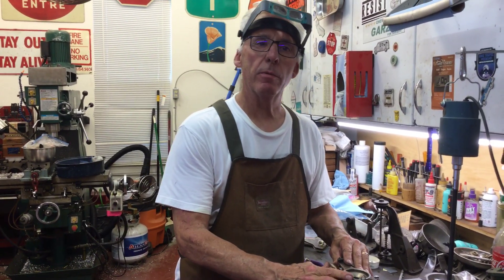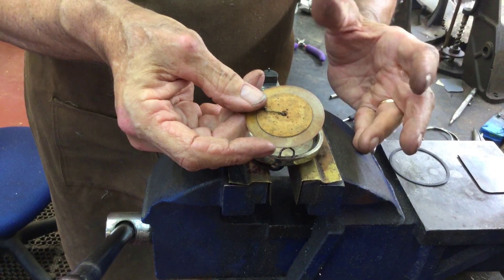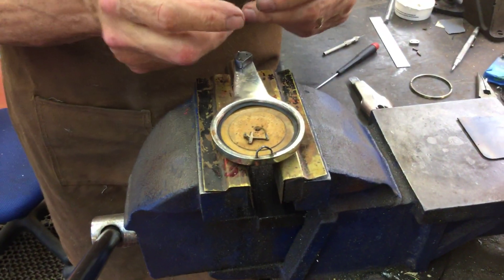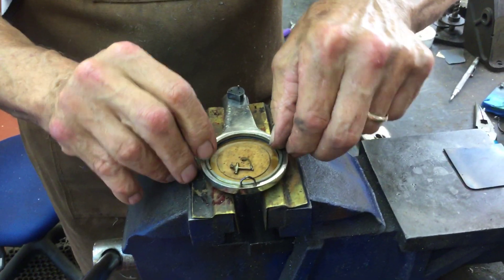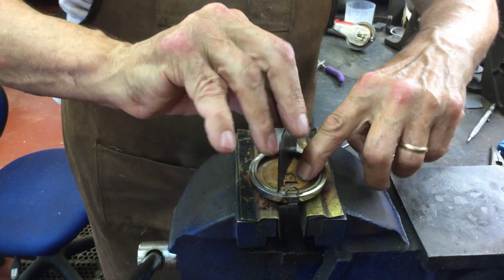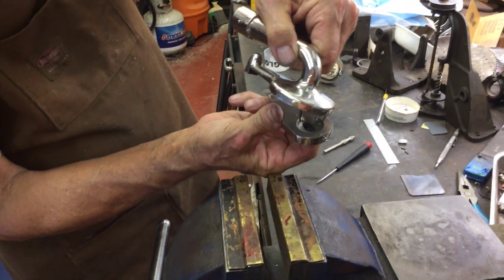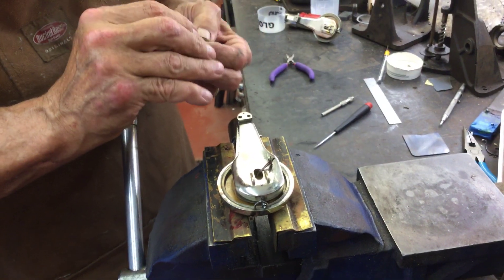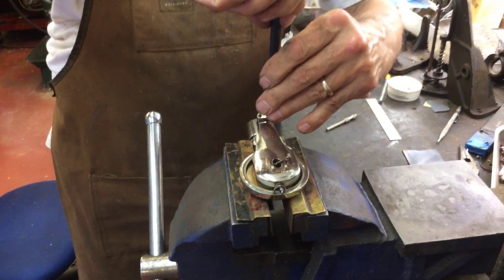70. Rebuilding your Edison Diamond Disc Reproducer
Finishing the Diamond Disc assembly